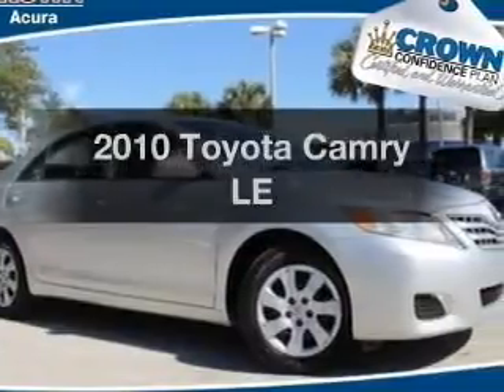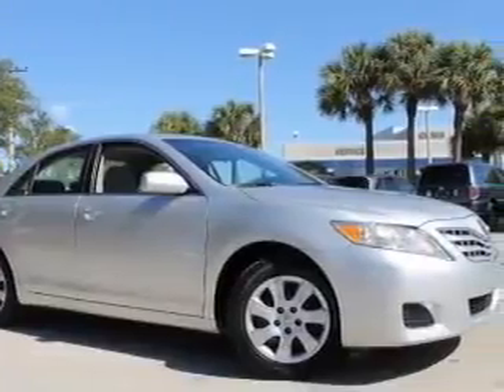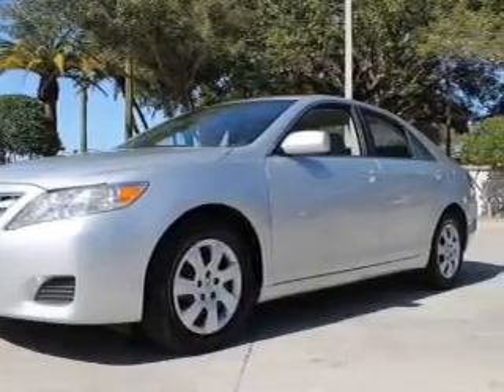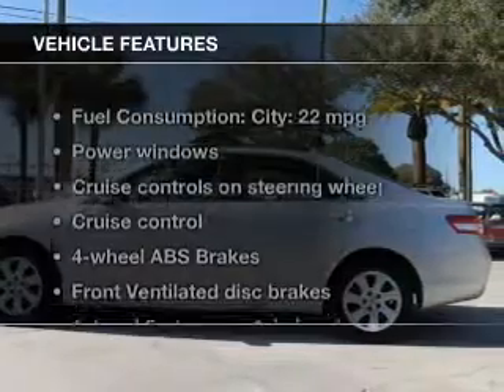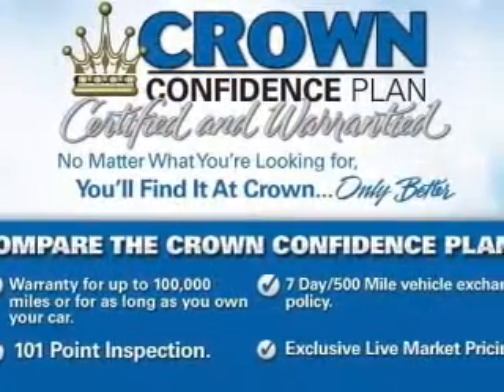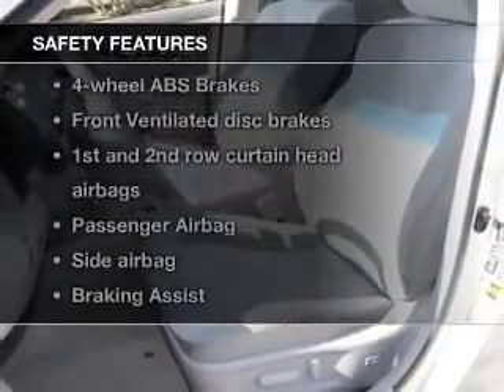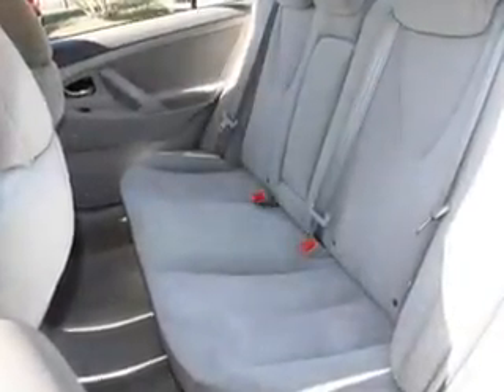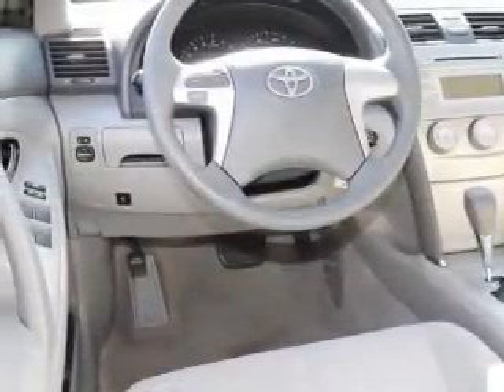2010 Toyota Camry - Clearwater FL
Year: 2010
Make: Toyota
Model: Camry
Trim: LE
Engine: 2.5 liter inline 4 cylinder 16 valve
Transmission: 6-Speed Automatic
Color: Classic Silver Metallic
Mileage: 55286
Address:
18911 US. 19 N.